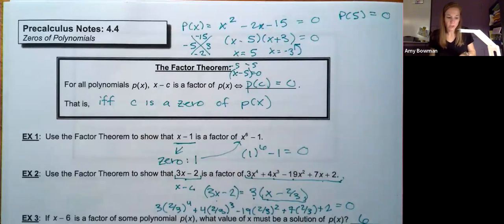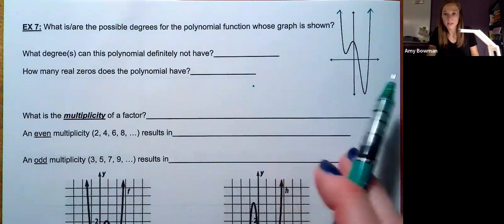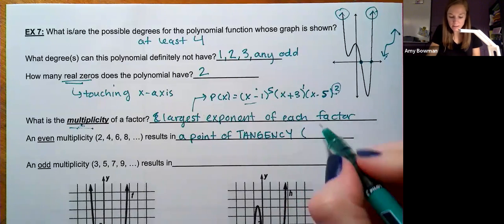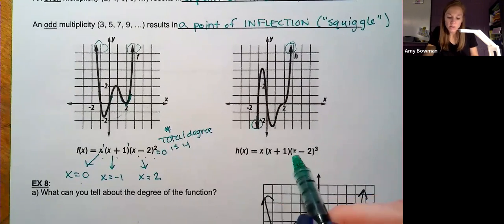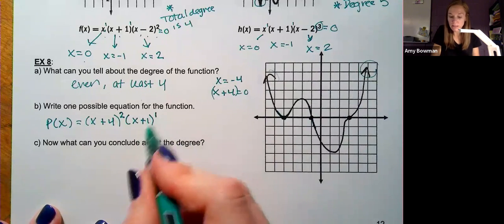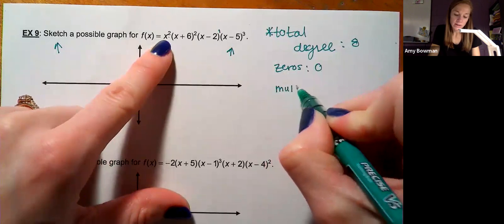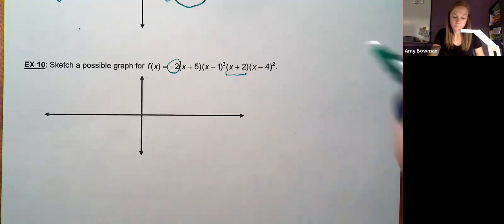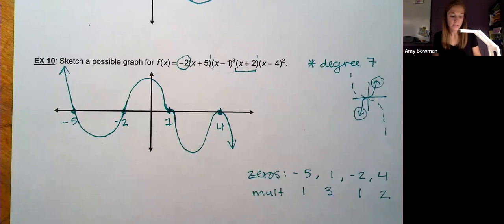Precalc 4.4: Zeros of Polynomials (Part 2)